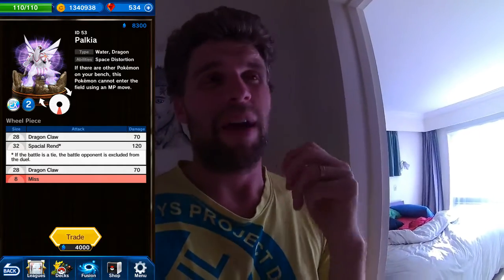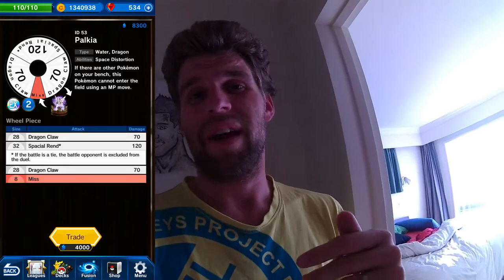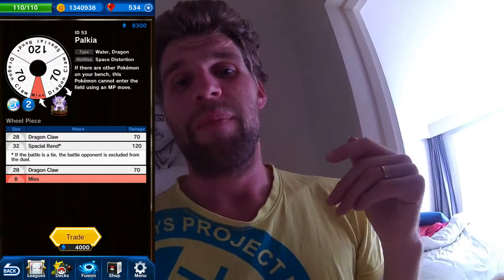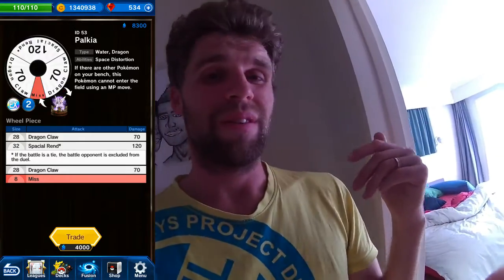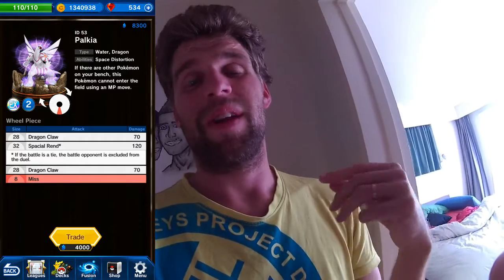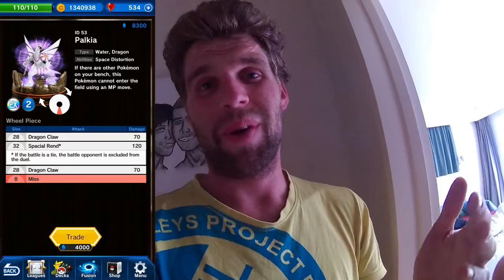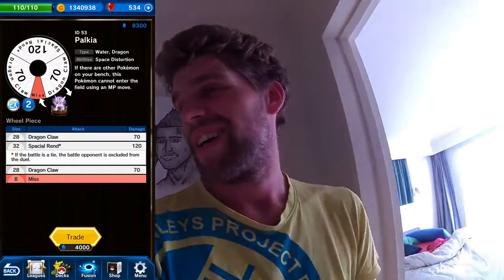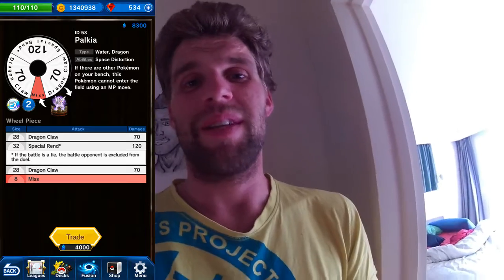Palkia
Hi all, with the recent update Palkia got a interesting buff, the new 120 special rend can remove opponents tie battles from game.
rayquaza kyroge are 120's soon to be used more. maxed gyrados's and moltres, and other 110s. and with a manaphy 140 can tie a septile and fully clvld dio-a.
Interesting... would love to removes some of them...
let me know what you think
there